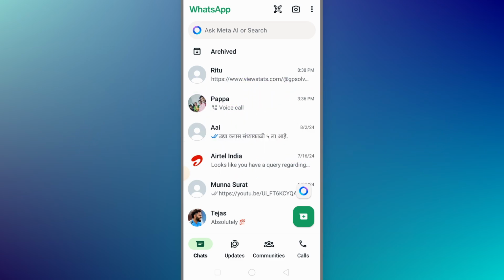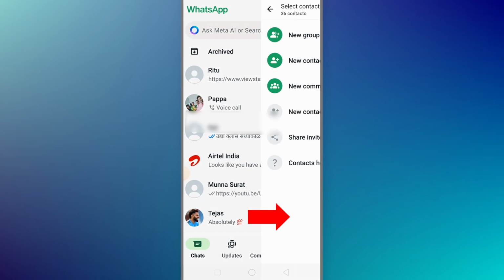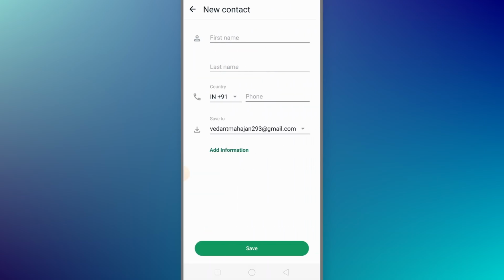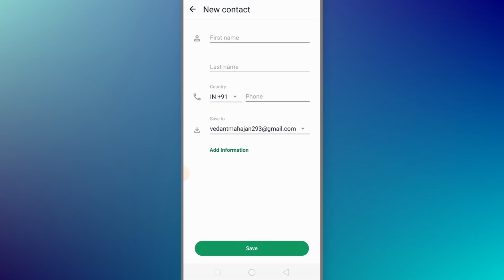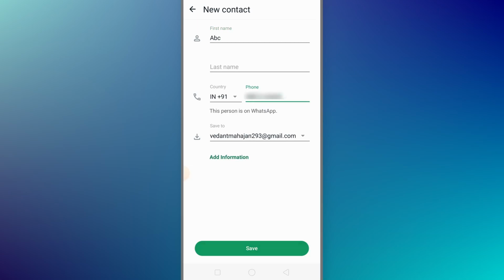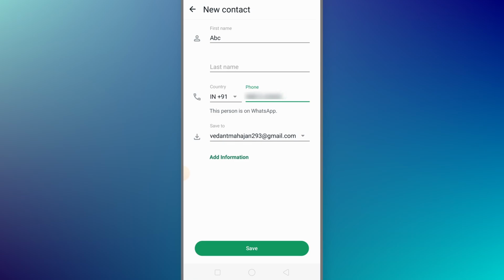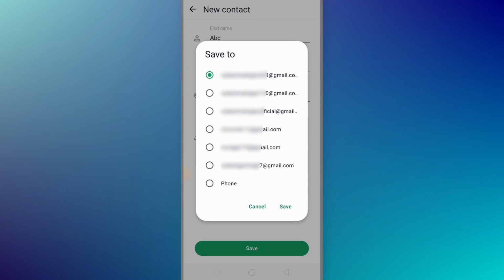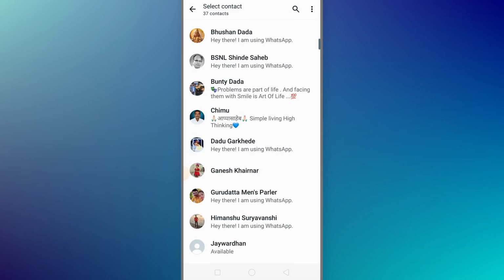How To Add New Contacts To WhatsApp (Updated)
How To Add New Contacts To WhatsApp

In this how to add new contacts to whatsapp tutorial, we'll learn about how to add someone on whatsapp android.